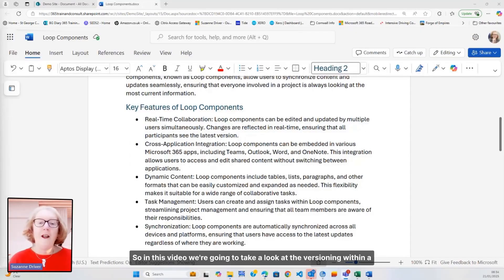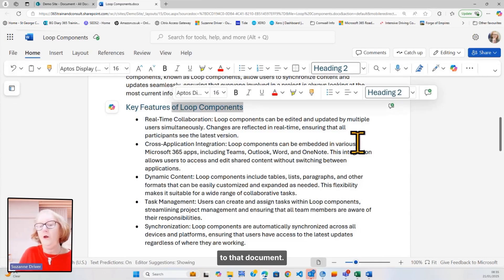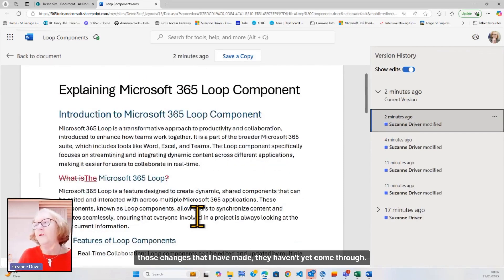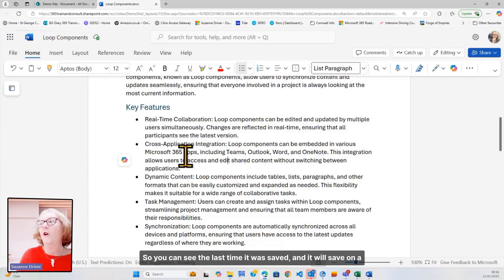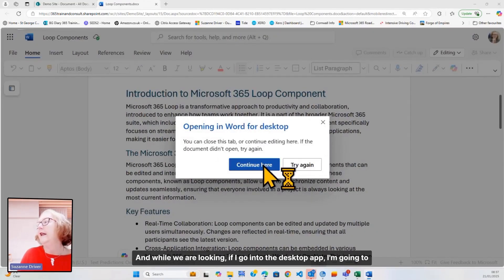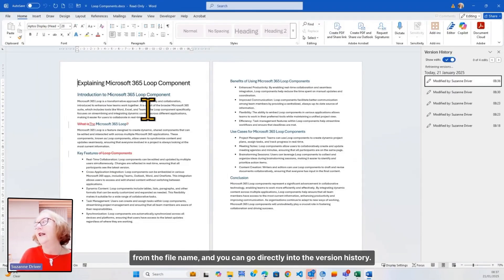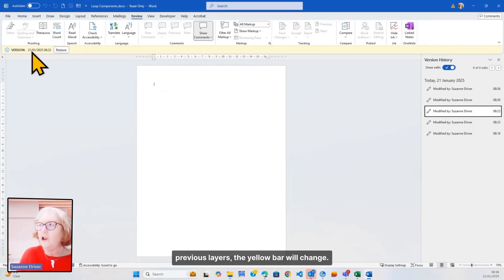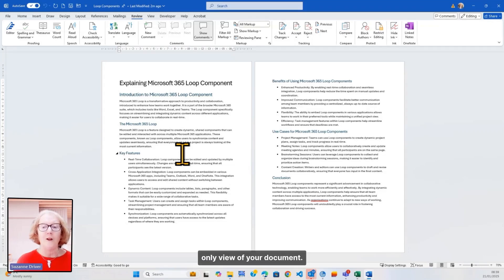Guide to Versioning in a Microsoft Word Document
Versioning in Word Document: Suzanne demonstrated the versioning functionality within a Word document saved in SharePoint, explaining how changes can be tracked and managed.
Versioning Overview: Suzanne demonstrated the versioning functionality within a Word document saved in SharePoint, showing how changes can be tracked and managed. She opened a file online and made a change to the document, then accessed the version history to view the changes made.
Tracking Changes: Suzanne explained that by going to the file menu and selecting version history, users can see the changes made to the document over time. She showed the initial creation of the document and subsequent changes, highlighting the ability to track edits effectively.
Version History Access: Suzanne demonstrated how to access version history in a Word document saved in SharePoint, explaining that it can be done through the file menu. She showed the different versions of the document and how to view the changes made in each version.
Accessing Version History: Suzanne showed how to access version history in a Word document, highlighting the ability to view and restore previous versions.
Accessing Version History: Suzanne showed how to access version history in a Word document by going to the file menu and selecting version history. She demonstrated how to view previous versions of the document and the changes made in each version.
Restoring Versions: Suzanne explained that users can restore a previous version of the document by selecting it from the version history. She demonstrated how to restore a version from two minutes ago, showing the changes made and the option to save it as a copy or make it the top-level version.
Version History Options: Suzanne highlighted the different options available in version history, including saving a previous version as a copy, restoring it as the top-level version, and viewing the changes made. She emphasized the flexibility and control users have over document versions.
Saving and Restoring Versions: Suzanne explained the options for saving and restoring document versions, including saving as a copy or making a previous version the top level.
Saving Versions: Suzanne explained that users can save a previous version of the document as a copy, allowing them to keep the original version intact while creating a new version with the changes. She demonstrated this process in the version history menu.
Restoring Versions: Suzanne showed how to restore a previous version of the document by selecting it from the version history and making it the top-level version. She explained that this allows users to revert to an earlier version of the document if needed.
Version Control: Suzanne emphasized the importance of version control in managing document changes, explaining that users can track edits, save copies, and restore previous versions to maintain document integrity and accuracy.
Version History in Desktop App: Suzanne compared the version history feature in the online version of Word with the desktop app, noting the similarities and differences.
Desktop App Version History: Suzanne compared the version history feature in the online version of Word with the desktop app, noting that while the interface looks slightly different, the functionality is essentially the same. She demonstrated how to access version history in the desktop app via the info menu and the drop-down from the file name.
Similarities and Differences: Suzanne highlighted the similarities and differences between the online and desktop versions of Word's version history feature. She explained that both versions allow users to track changes, view previous versions, and restore documents, but the desktop app has a slightly different interface.
Accessing Version History: Suzanne showed how to access version history in the desktop app by going to the info menu and selecting version history. She demonstrated the process of viewing and restoring previous versions, emphasizing the consistency in functionality between the online and desktop versions.
Read-Only View in Version History: Suzanne mentioned that working in version history creates a read-only view of the document, ensuring that changes are not made to the live document.